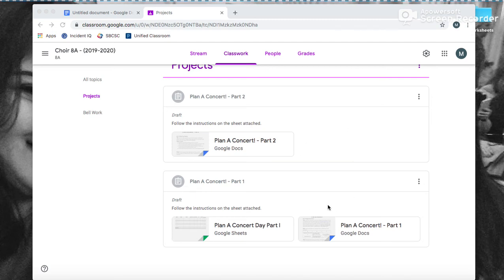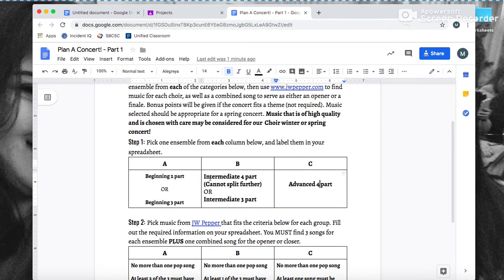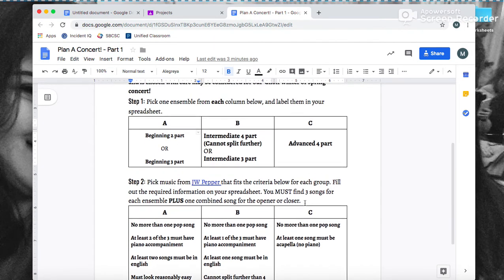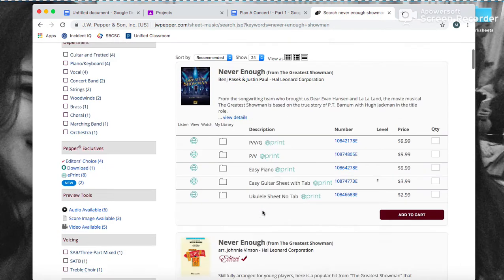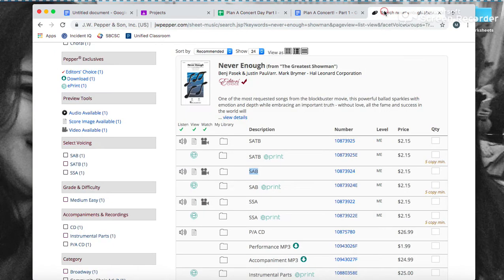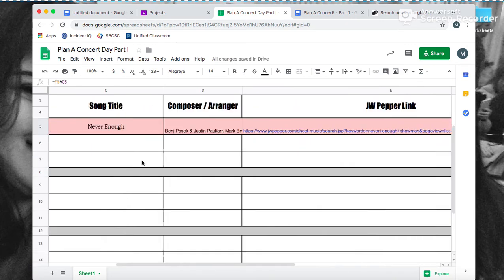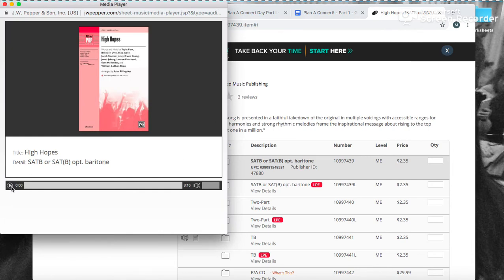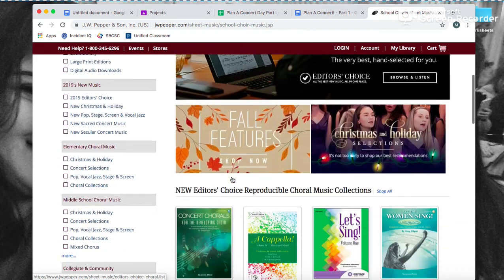Plan A Concert! Part 1 Instructions/Walkthrough